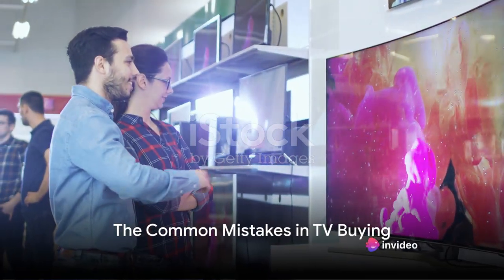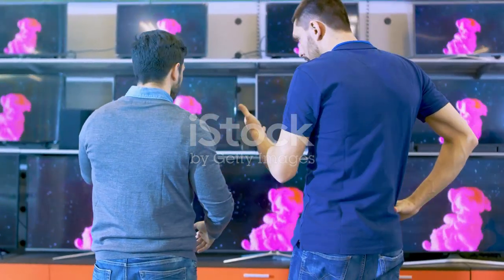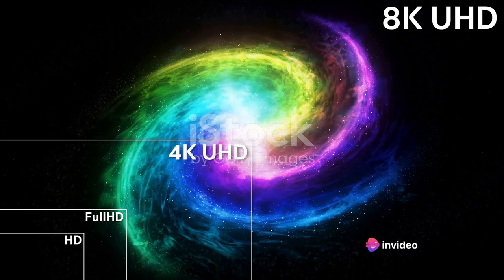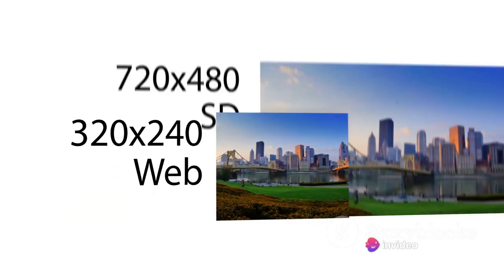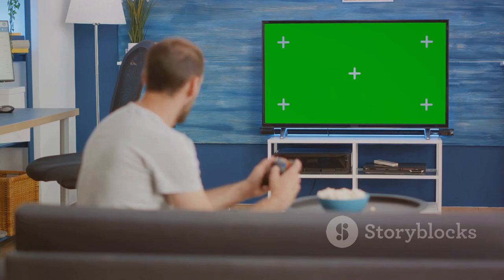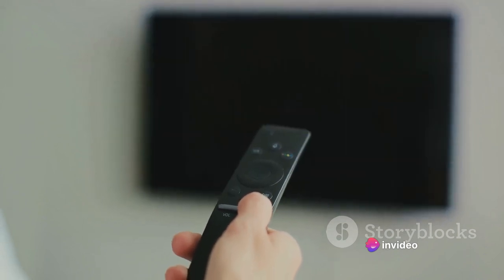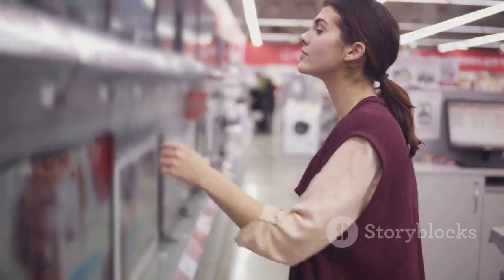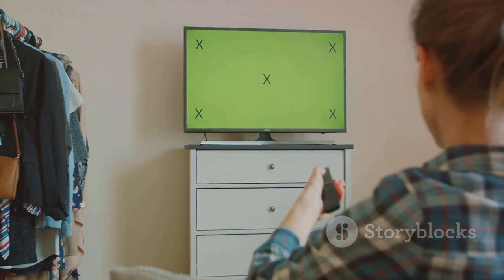Avoid These 5 Common Mistakes When Buying a TV! | Ultimate TV Buying Guide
Are you in the market for a new TV? Don't make these 5 critical mistakes! In this comprehensive guide, we'll walk you through the essential factors to consider before purchasing a television. From size and picture quality to connectivity and smart features, we've got you covered. Watch now to ensure you make the best decision and get the most out of your TV investment.